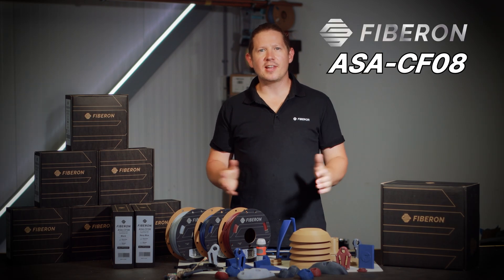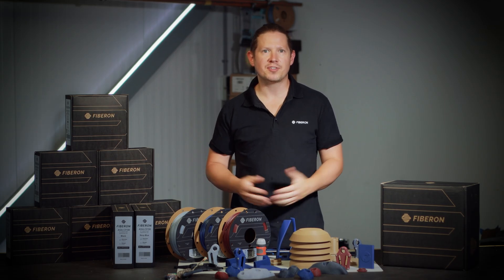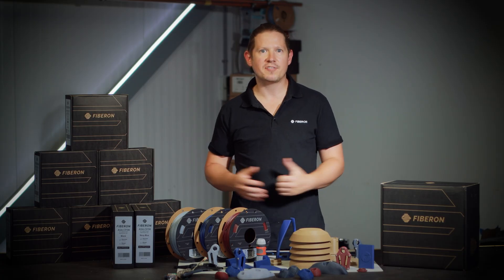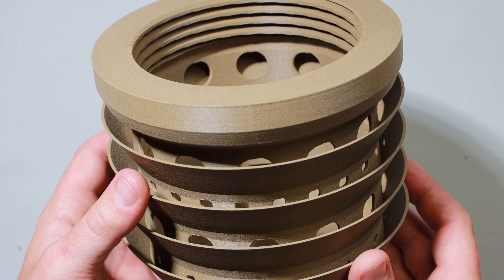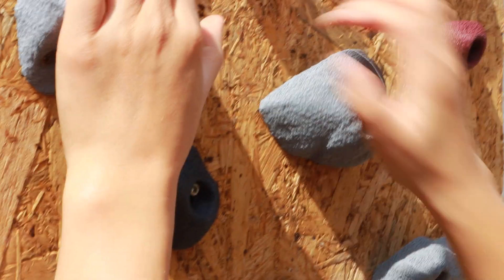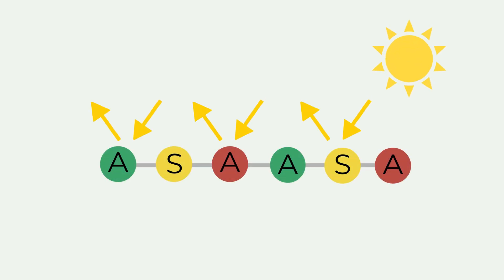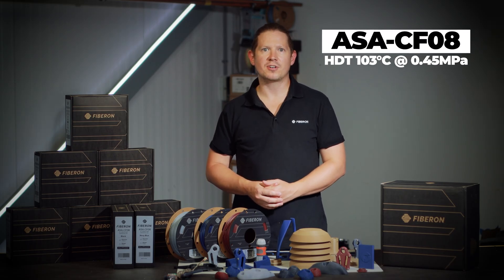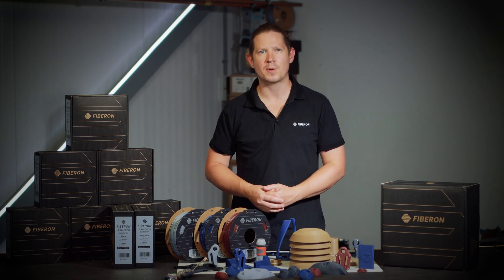ASA-CF08: Rugged Carbon Fiber Filament for All Conditions 🌦️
Fiberon™ ASA-CF08 is a high-performance, carbon-fiber reinforced ASA filament designed for demanding outdoor and structural applications. Engineered with 8% carbon fiber content, it delivers superior mechanical strength, dimensional stability, and rigidity compared to standard ASA. Despite its reinforced composition, it maintains excellent printability and ease of use, far surpassing conventional ASA filaments.

With a heat resistance just over 100°C, ASA-CF08 stands as a reliable choice for components exposed to prolonged sunlight, fluctuating weather, and mechanical stress. Its unique surface finish enhances both functional durability and aesthetic appeal, making it the premier option for outdoor reinforcement projects where aesthetics & performance cannot be compromised.